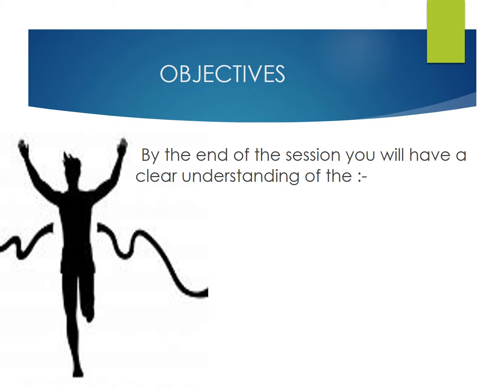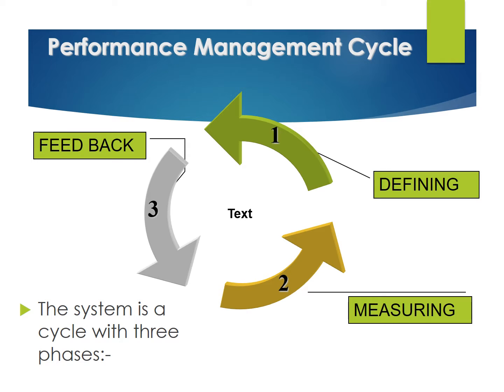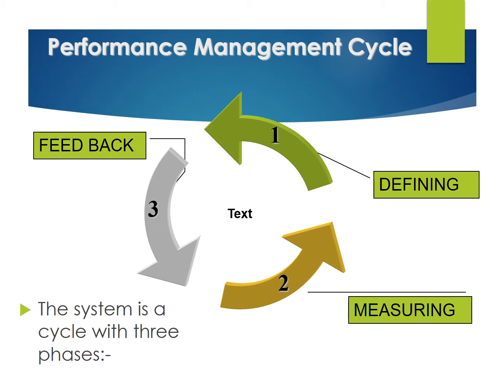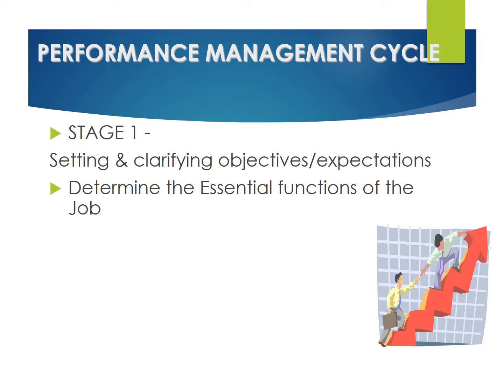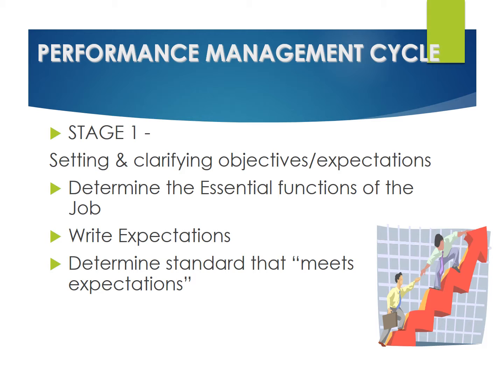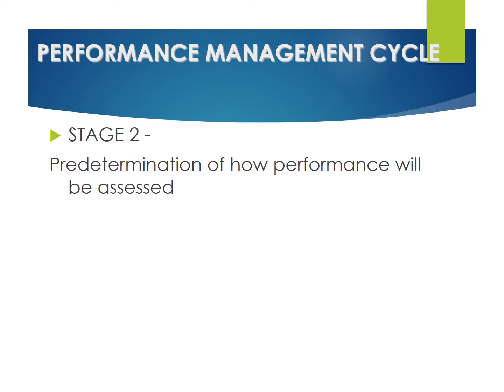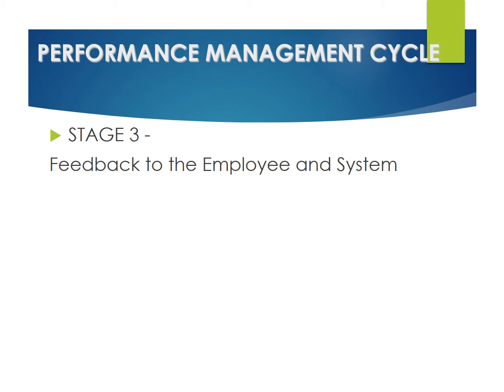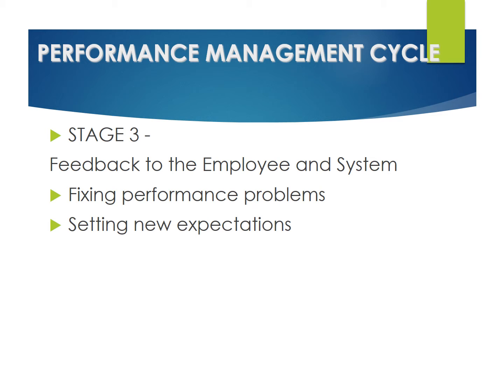Session 3 PM Cycle